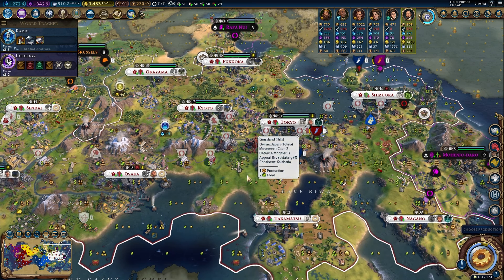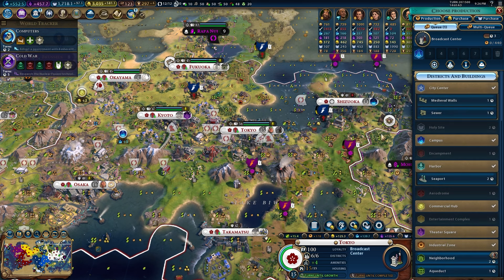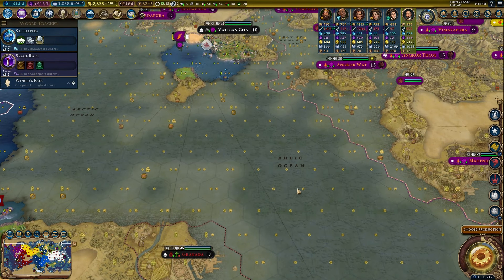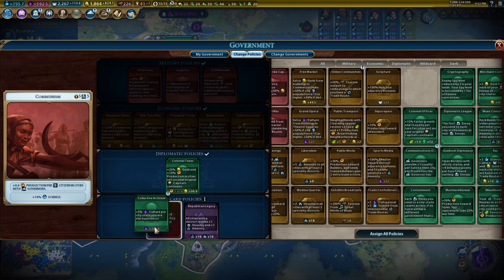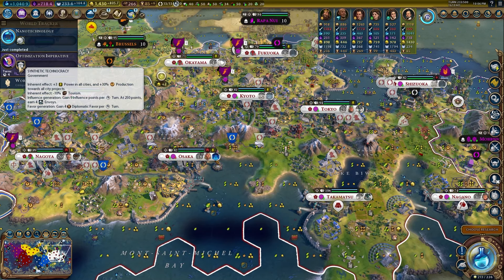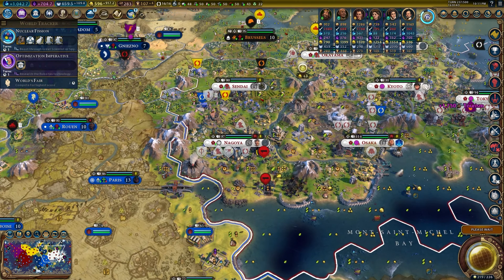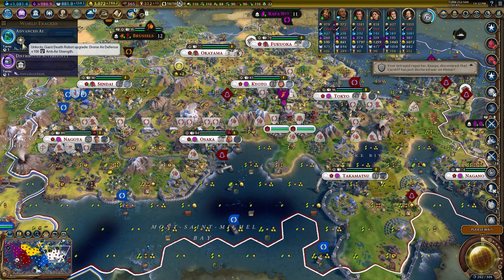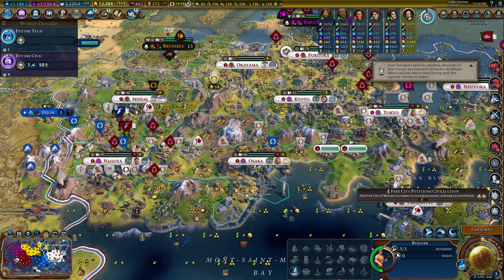SACRIFICING Builders....FOR SCIENCE!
Can we close out this Tokugawa Science Victory?  ❤